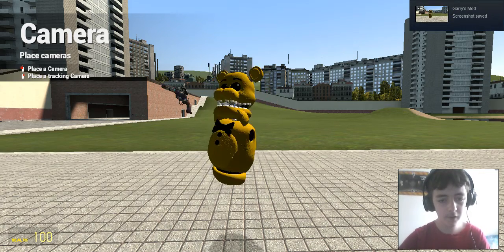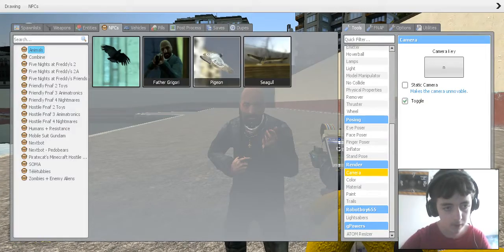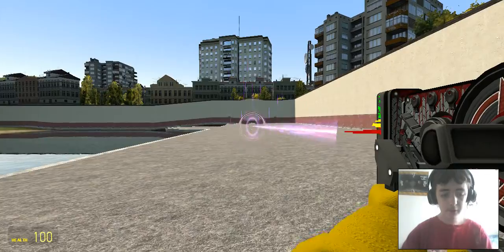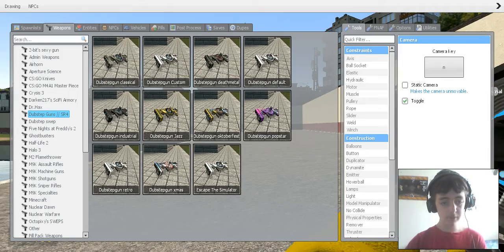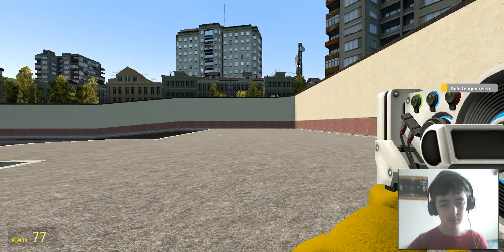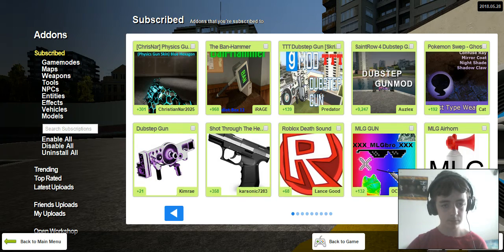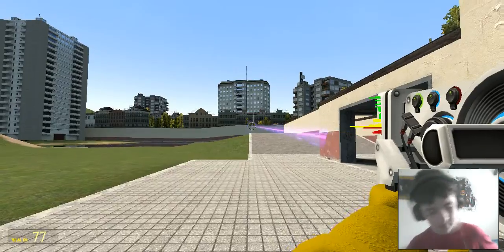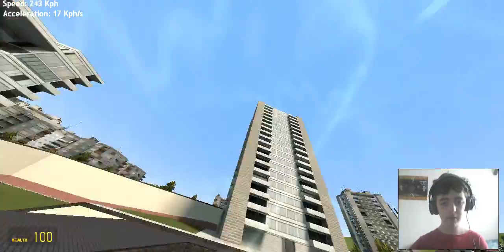garrys mod- DUBSTEP GUNS!!!!! :D